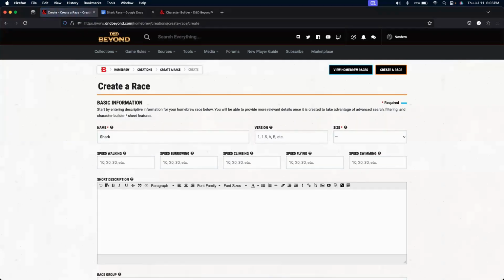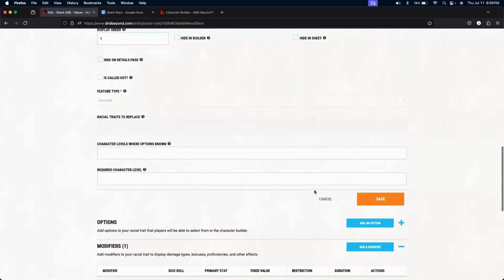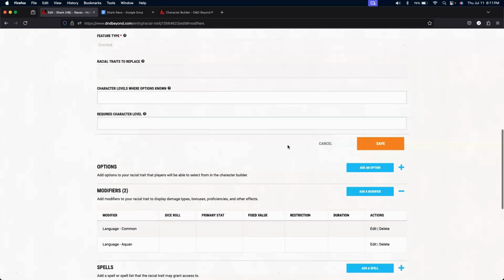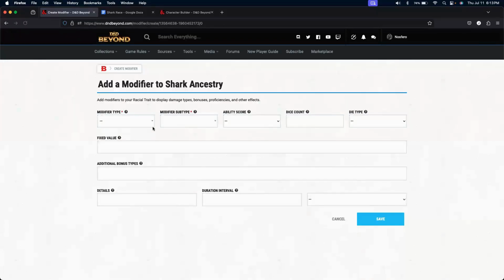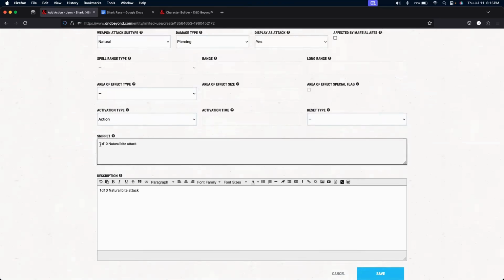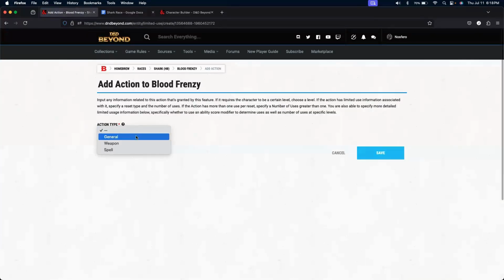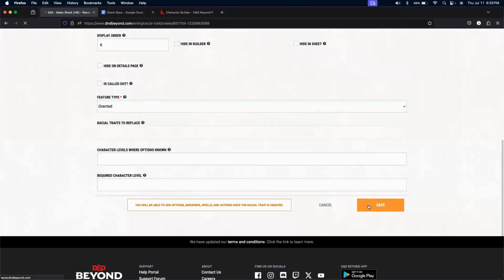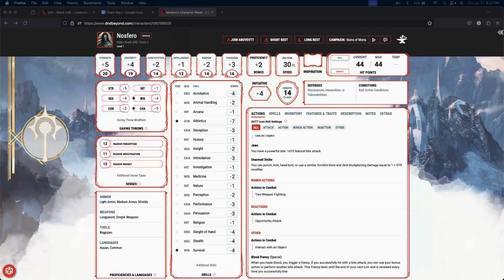DnD Beyond Step By Step Homebrew - Race - Shark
In this video, I create a true homebrew race that I made to pair with my homebrew barbarian subclass Path of the Carnivore.  The race is balanced when compared to the official WotC races but offers some new functionality that could be dangerously fun for players.

Music played in intro/outro:
No Turning Back (Instrumental) - NEFFEX